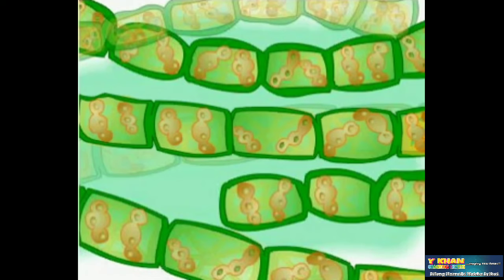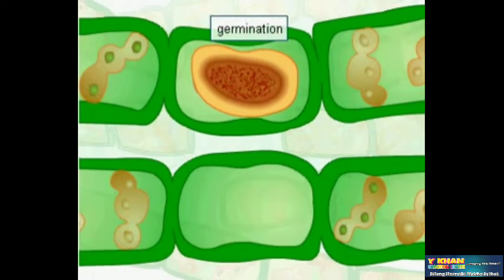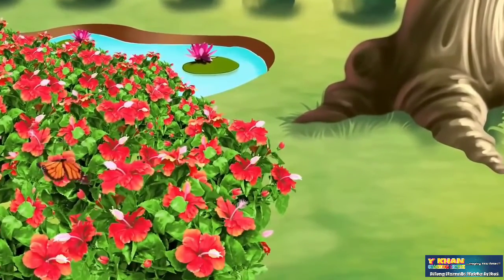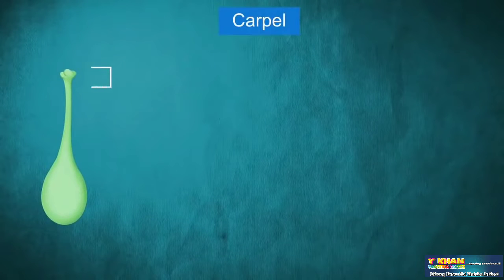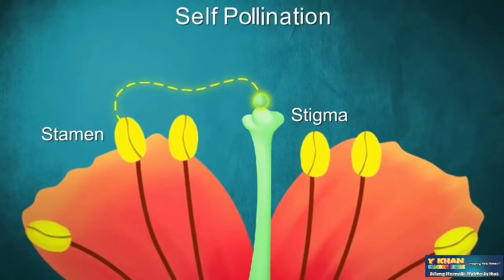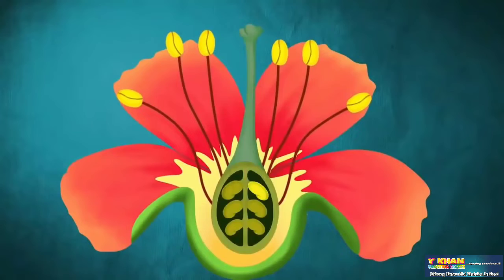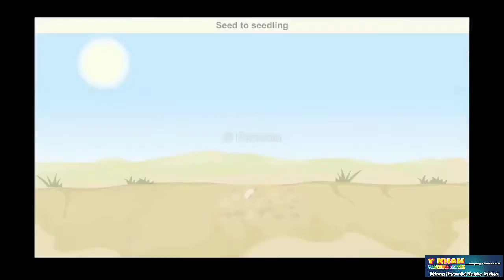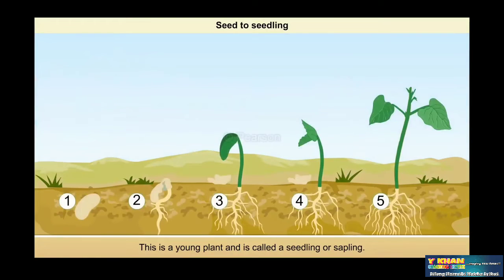Biology of Class X, Chapter 15:Topic: Sexual Reproduction in plants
Y KHAN COACHING CENTRE